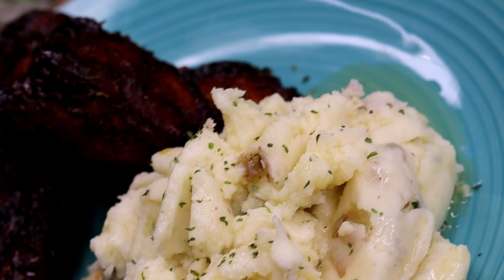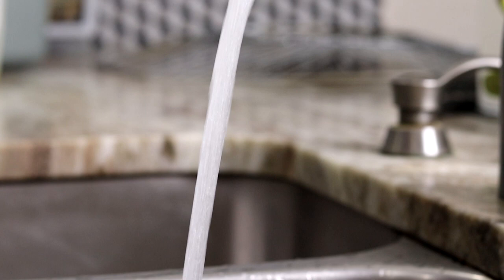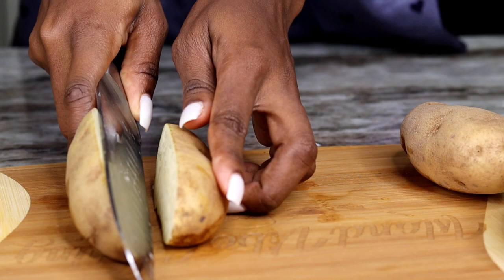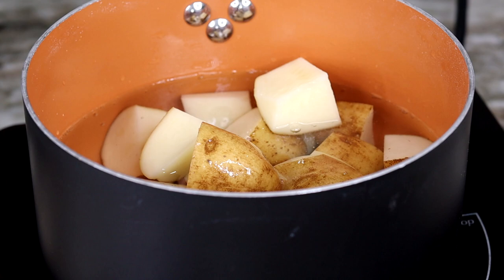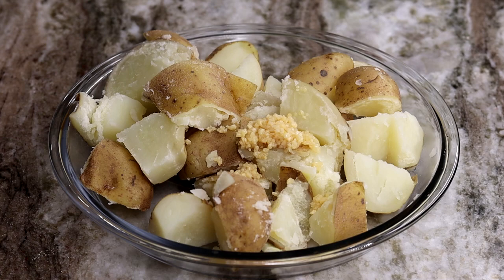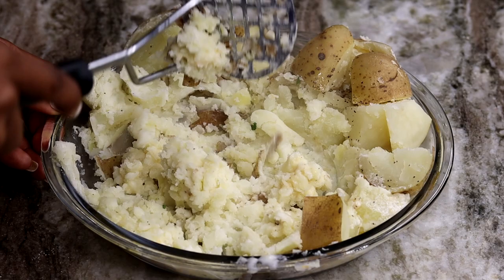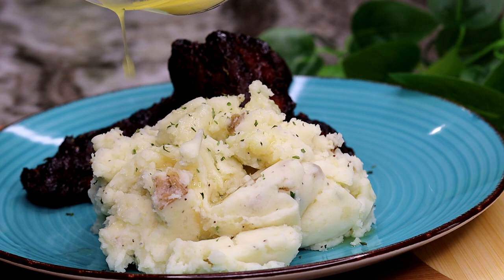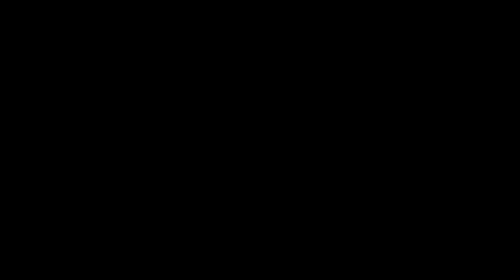Easy Buttery Garlic Mash Potatatoes